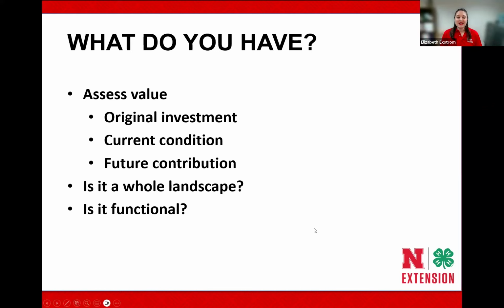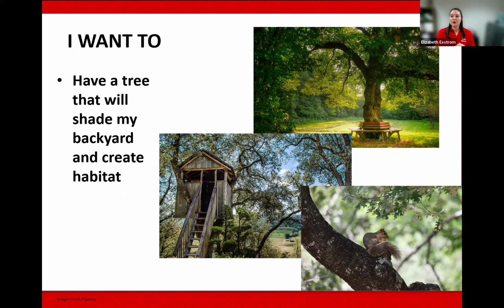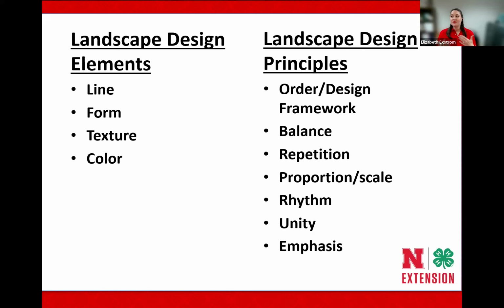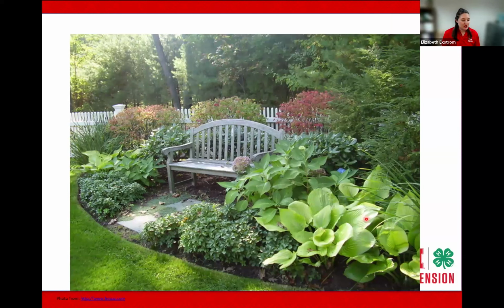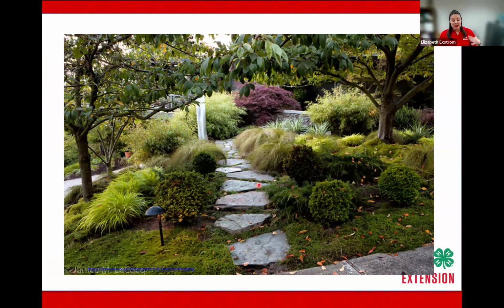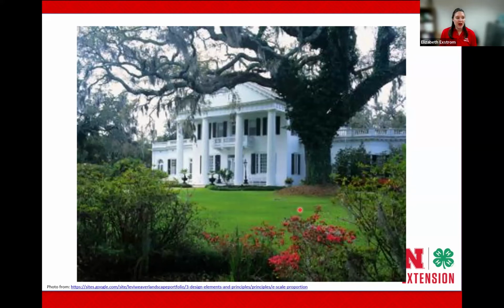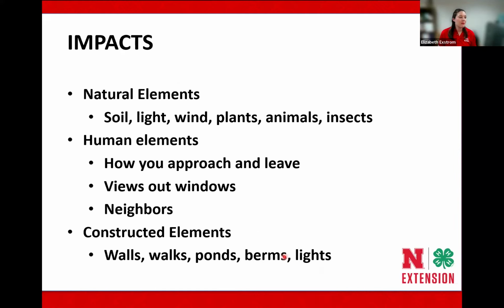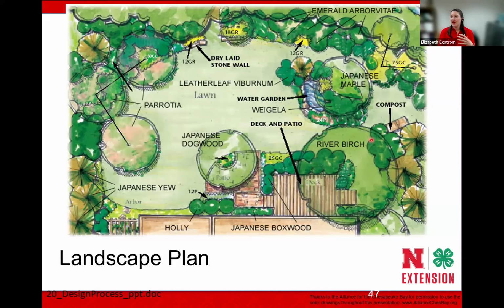GroBigRed Landscape Design, 5 8 24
Elizabeth Exstrom from Nebraska Extension discusses Simple Landscape Design concepts for your yard.